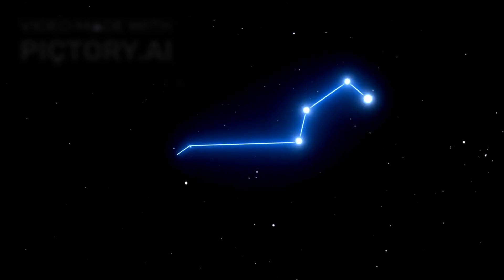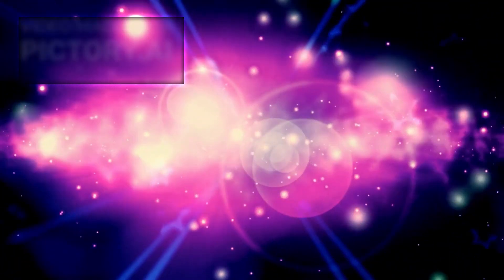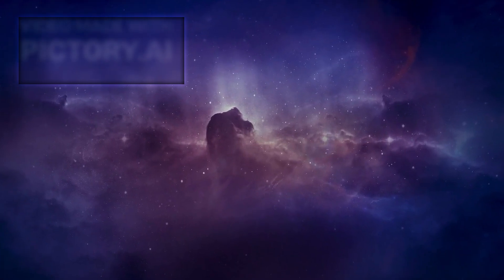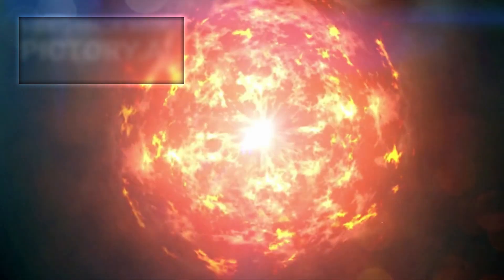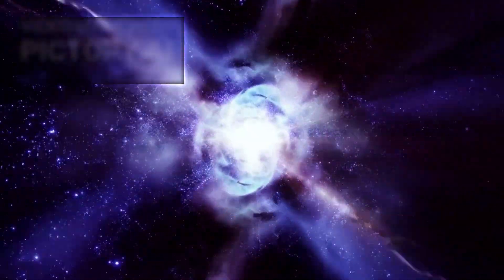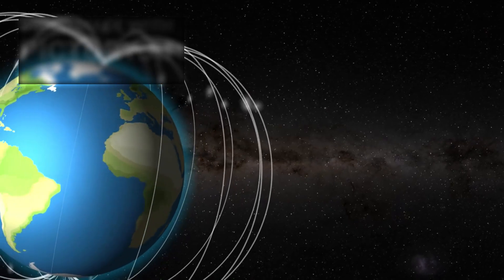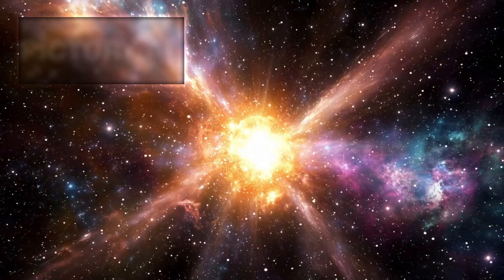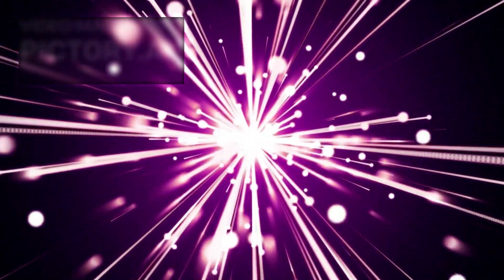James Webb Telescope JUST DETECTED Sudden 250% Increase in Betelgeuse’s Brightness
James Webb Telescope has just made a groundbreaking discovery, detecting a sudden and unexpected 250% increase in Betelgeuse's brightness. This significant surge has left scientists puzzled, as the red supergiant star was previously known for its dimming phases, raising questions about its current state and future. Could this be a sign of an impending supernova or another mysterious phenomenon? The recent observations by the James Webb Telescope are sparking intrigue, as experts now race to understand the cause behind this extraordinary cosmic event.